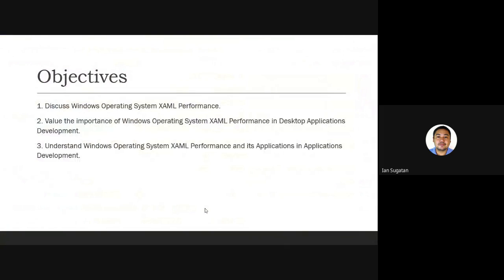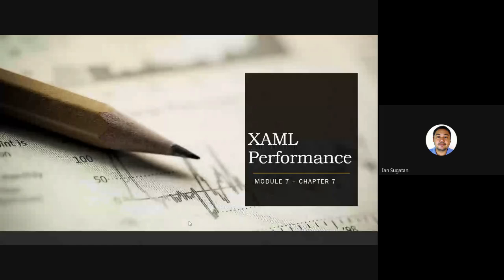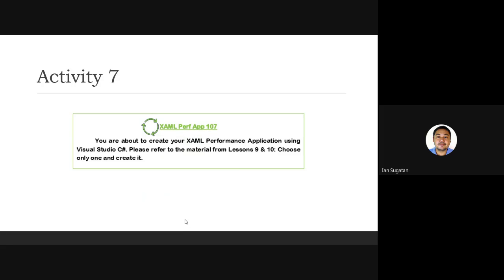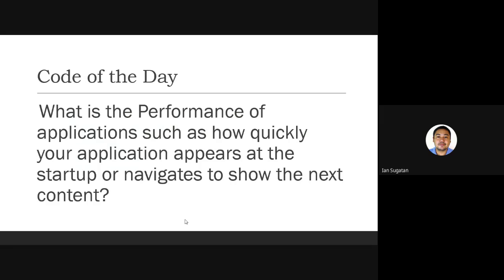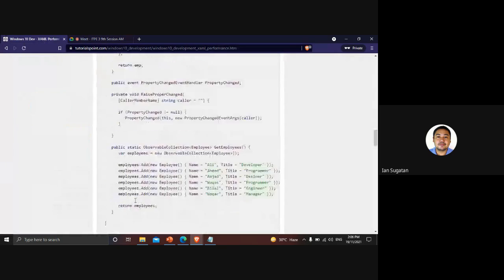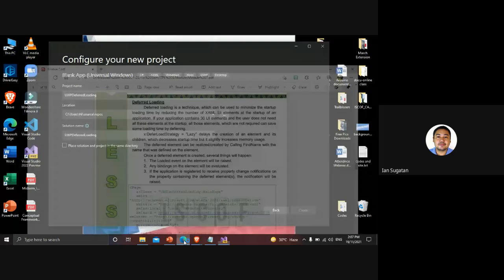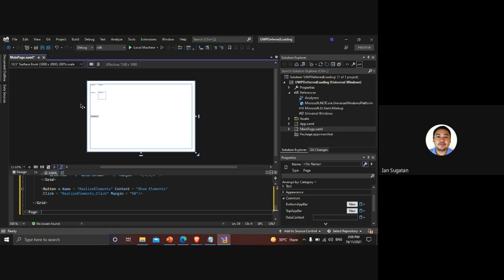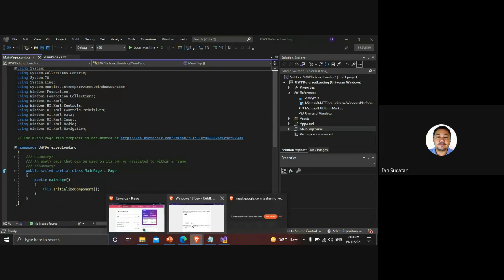ITPE 3 7th Session AM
This Video is the 7th AM Session of ISCOF-SEC BSIT 3 in their Subject ITPE 3.